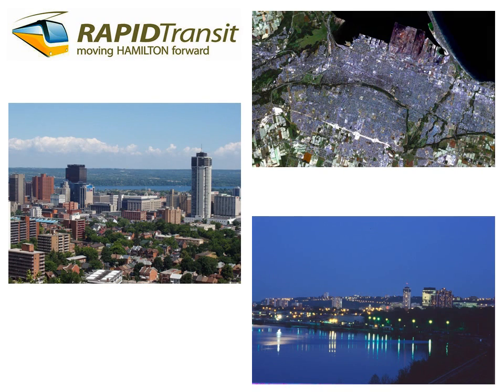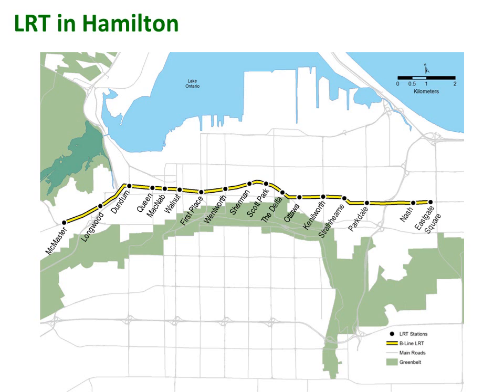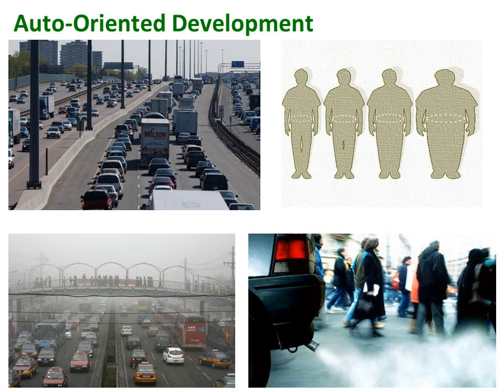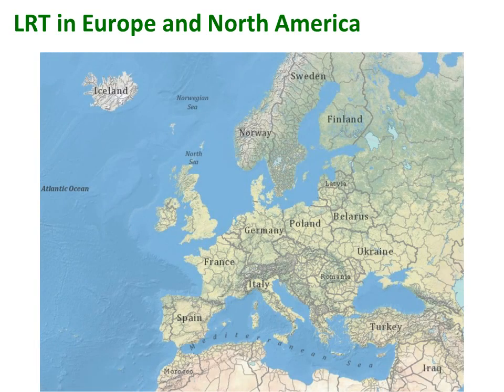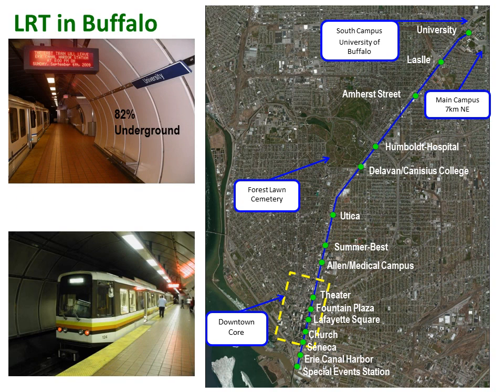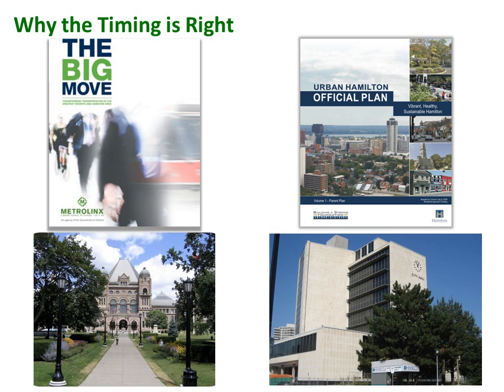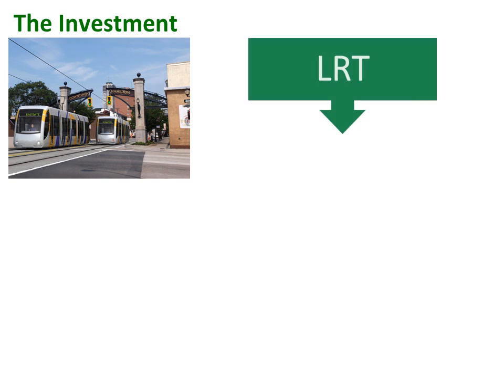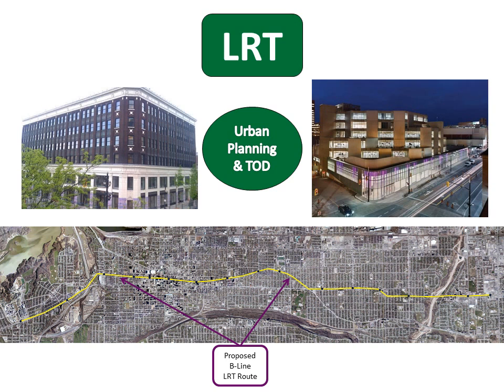Hamilton Rapid Transit Future: The Role of Light Rail Transit (August 2011)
Hamilton's Rapid Transit Future: The Role of Light Rail Transit (August 2011)In partnership with the Rapid Transit group of the City of Hamilton, MITL created this ten minute presentation that examines Light Rail Transit in the city with an emphasis on the proposed B-Line. The presentation focuses on: how LRT in Hamilton will look, why it is important, how it can aid urban development in key areas of the city and what can be learned from other cities that have developed LRT.